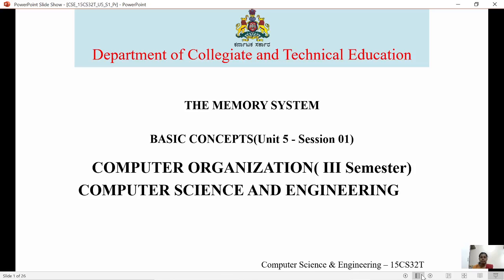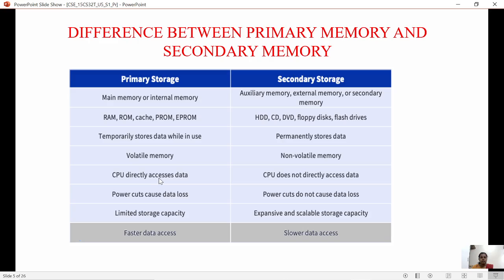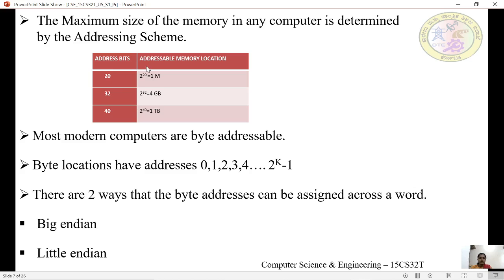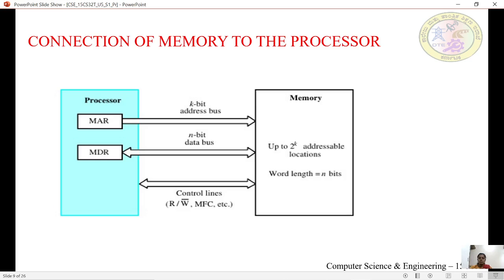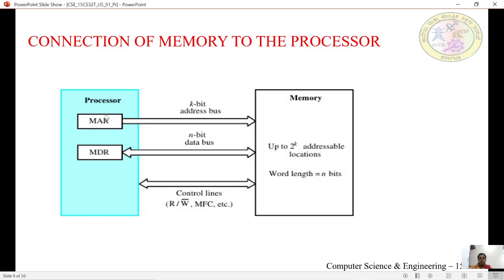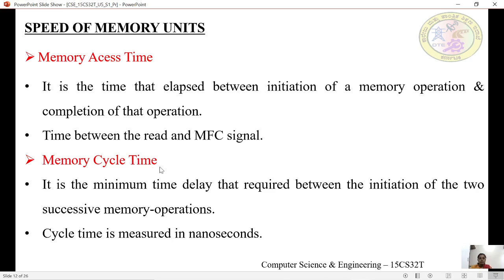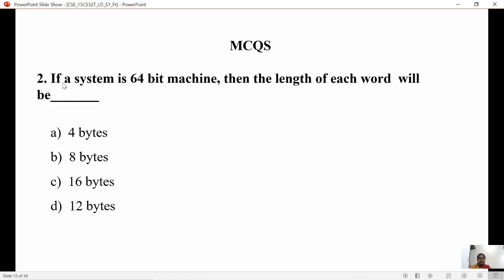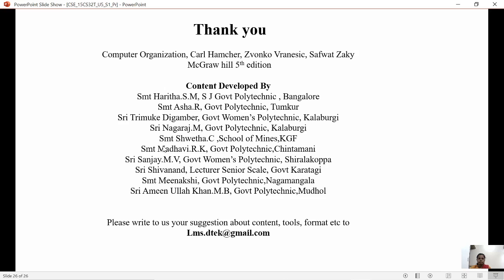CSE_15CS32T_U5_S1_Vi